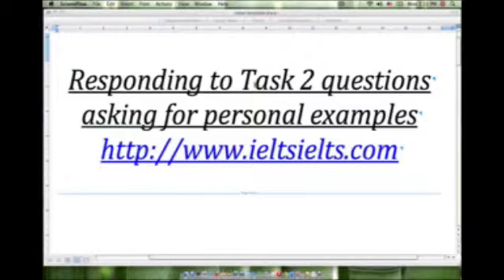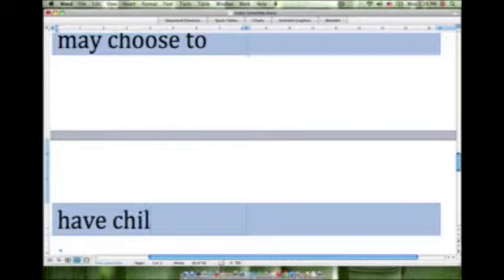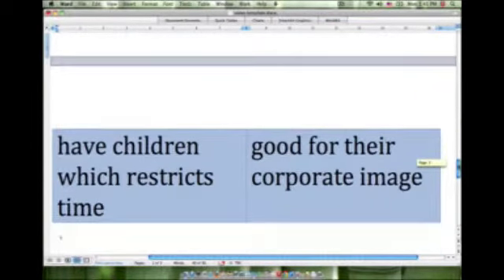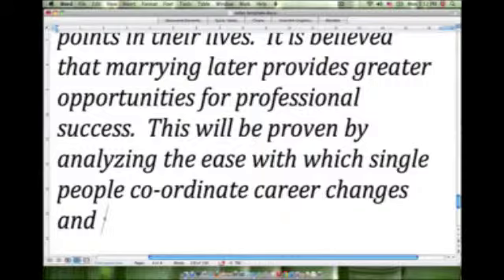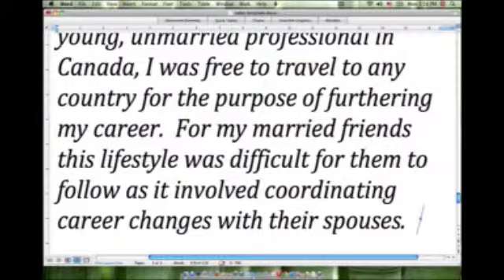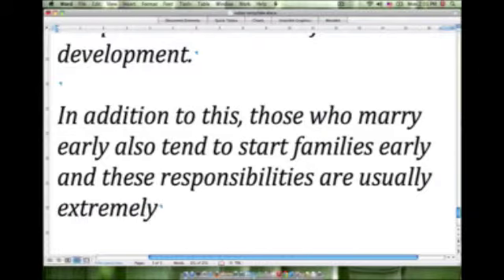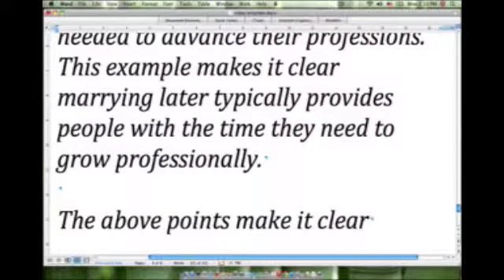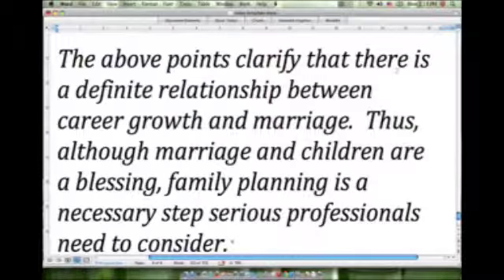46 How to use personal examples in your essay